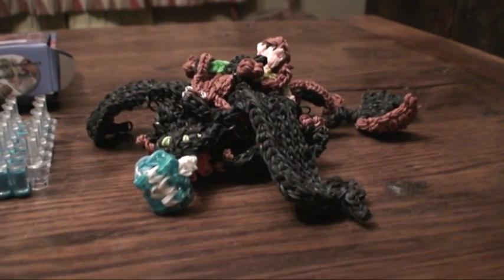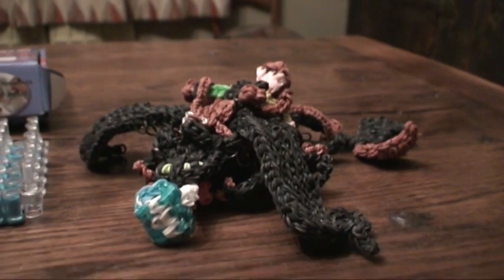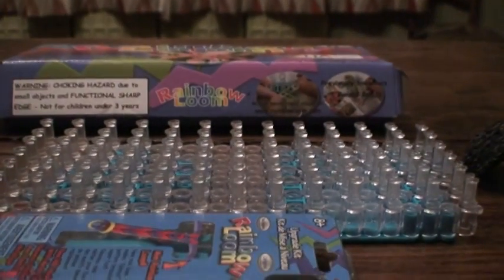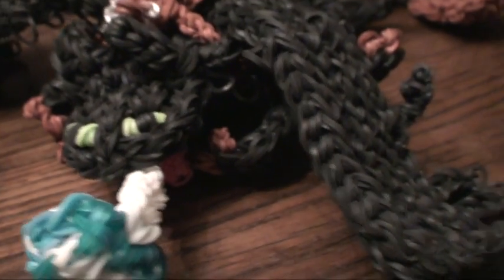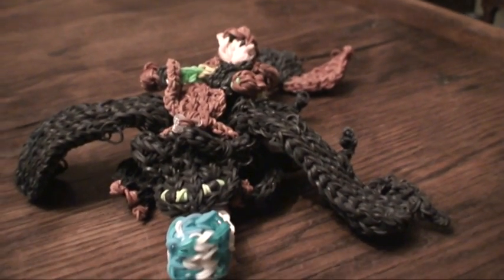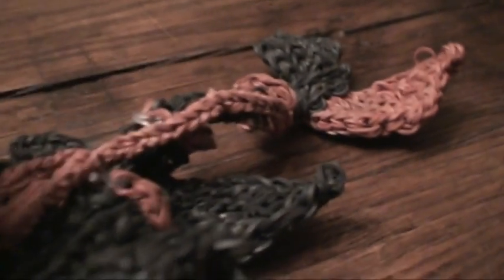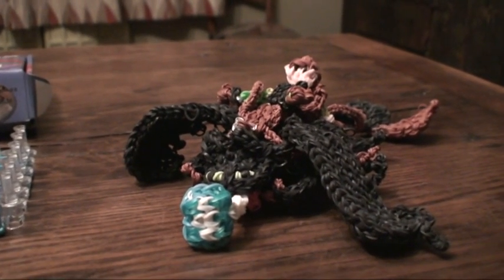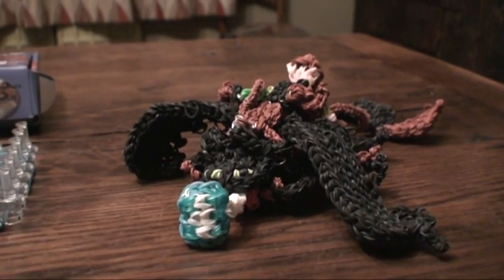How to train your dragon Toothless and Hiccup review simone oconnell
how to train your dragon toothless rainbow loom review by simone oconnell